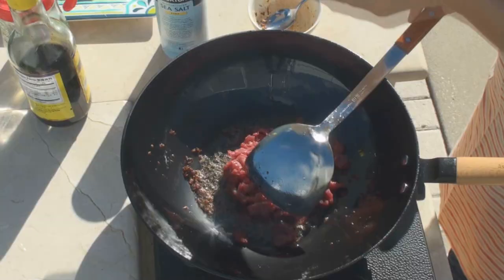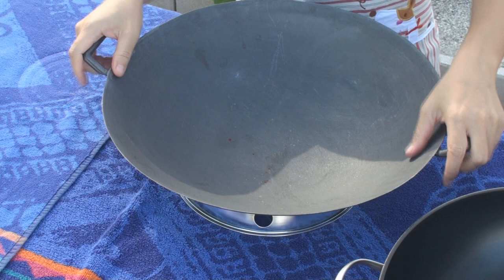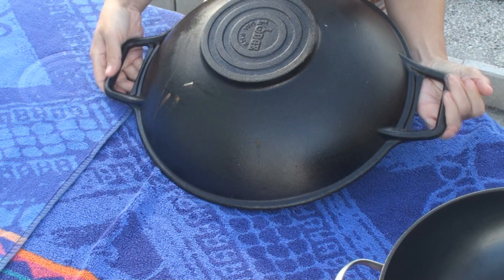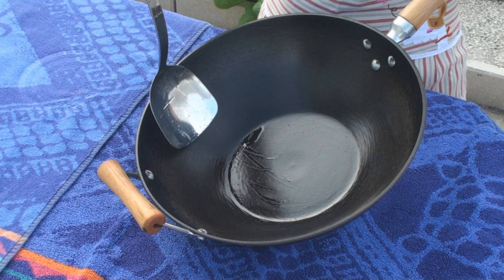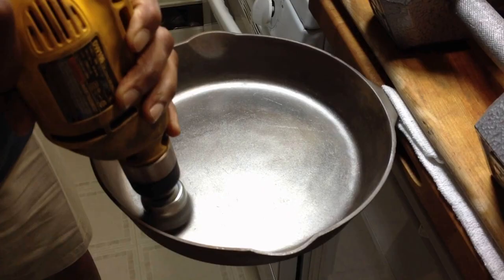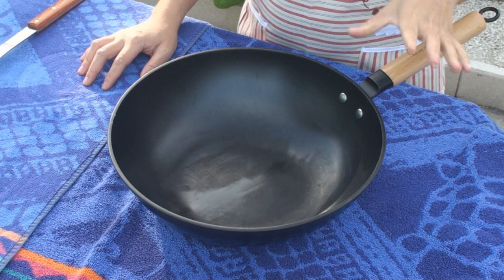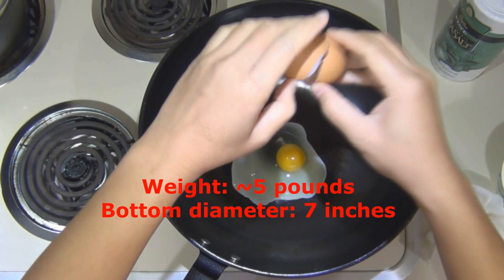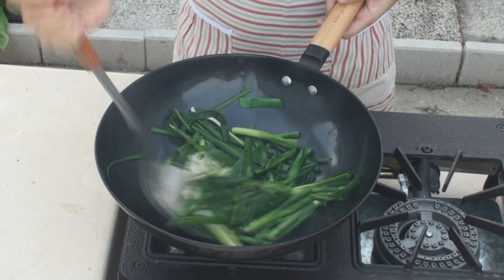How to choose the best cast iron wok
We have great selection of Asian vegetable seed for sale. Thank you very much for your support.